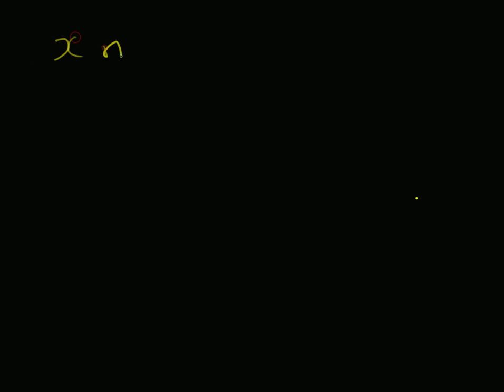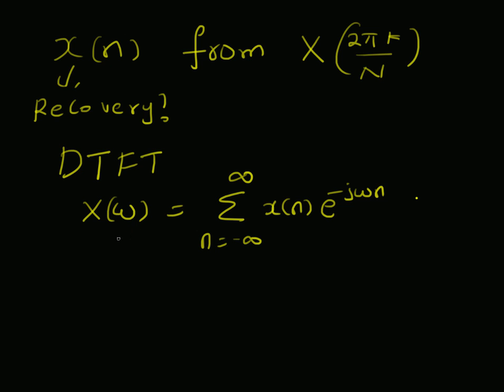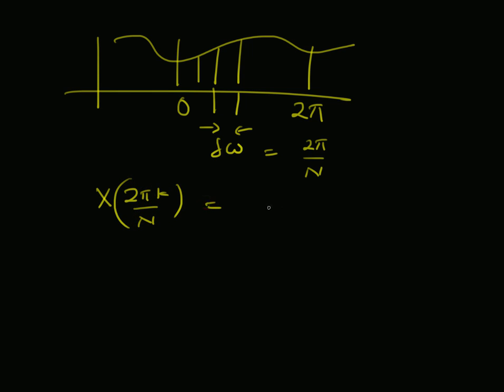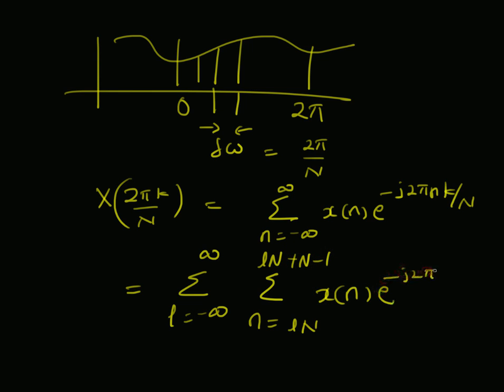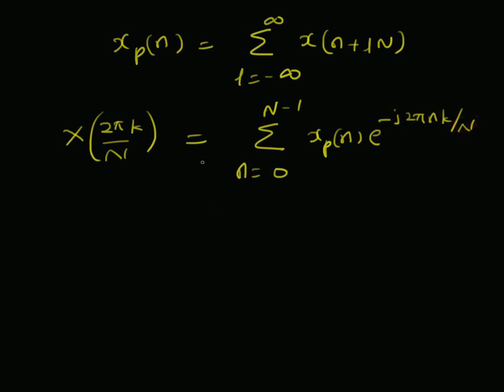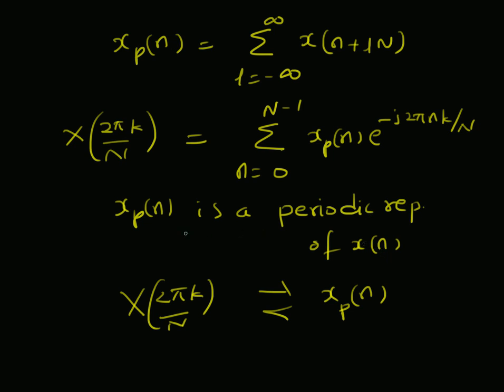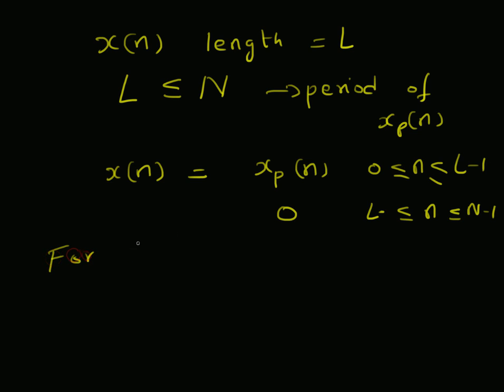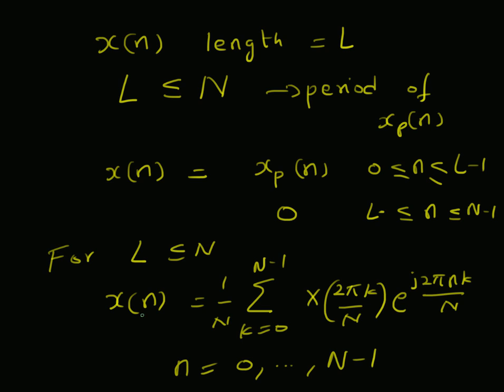Frequency domain sampling of DTFT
Conditions for recovery of x(n)  from the sampled DTFT: definition of inverse DFT